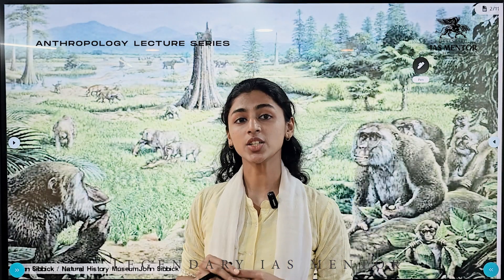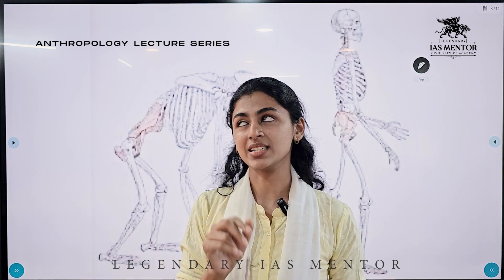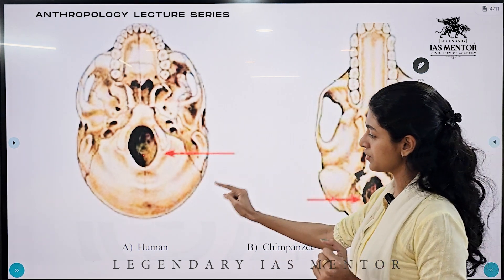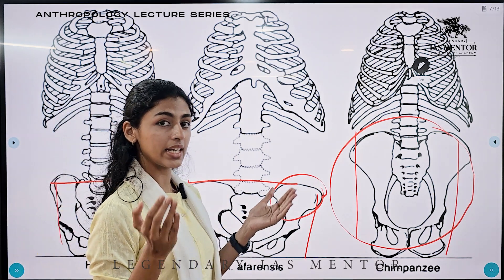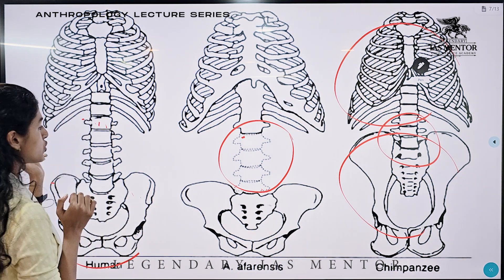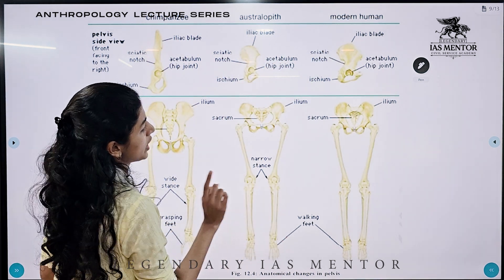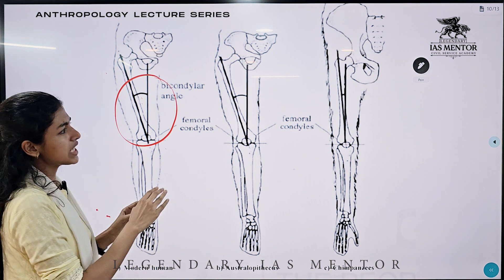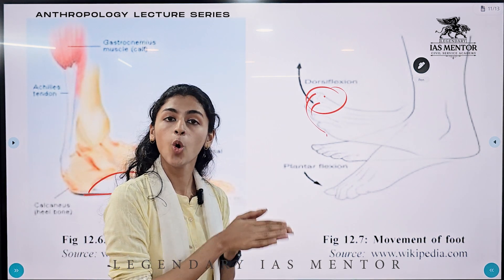ANTHROPOLOGY LECTURE SERIES : HOMINIZATION PROCESS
In this series, we delve deep into the captivating realm of anthropology, offering a comprehensive exploration of what it means to be human. From our ancient origins to contemporary societies, we unravel the complexities of human existence, examining the intricate interplay between biology, culture, and environment.

Each lecture is meticulously crafted by leading experts in the field of anthropology, ensuring that you receive accurate, up-to-date information and insights. Whether you're a student, a curious learner, or simply someone with a thirst for knowledge, our lectures offer something for everyone.

Here's a glimpse of what you can expect from our anthropology lecture series:

Human Evolution Unveiled: Journey back in time to explore the evolutionary pathways that led to the emergence of Homo sapiens. From our earliest ancestors to the dawn of modern humans, we unravel the mysteries of human evolution.

Cultural Diversity Across Continents: Explore the rich tapestry of human cultures across the globe. From indigenous societies to urban communities, we delve into the customs, traditions, languages, and belief systems that shape human identity.

The Biological Basis of Behavior: Delve into the fascinating world of biological anthropology, where we examine the genetic, physiological, and neurological foundations of human behavior. Discover how our biology influences everything from mate selection to social hierarchies.

Archaeology: Unearthing the Past: Join us on an archaeological adventure as we unearth the remnants of ancient civilizations. From ancient temples to buried cities, we uncover the stories hidden beneath the earth's surface.

Anthropological Insights into Contemporary Issues: Examine pressing social issues through an anthropological lens. From climate change to globalization, we analyze the complex challenges facing humanity and explore potential solutions grounded in anthropological research.